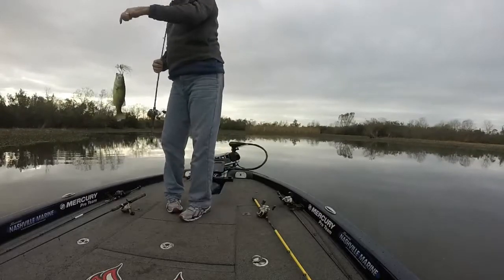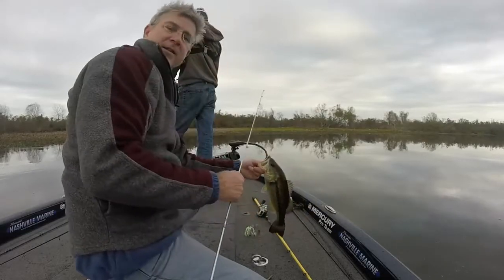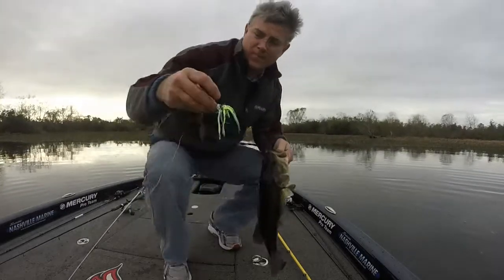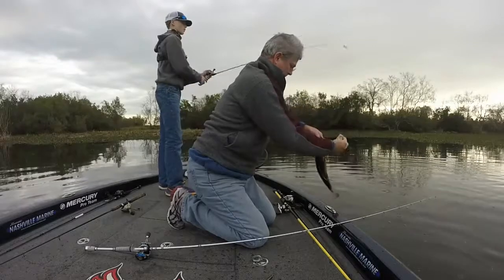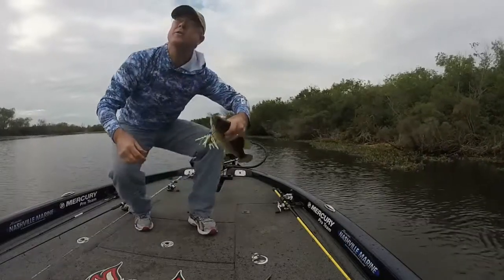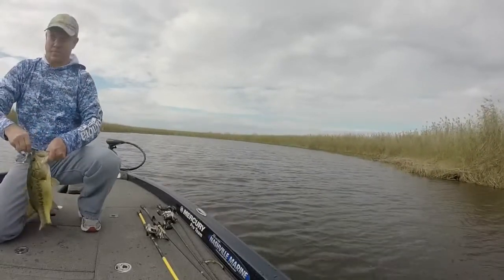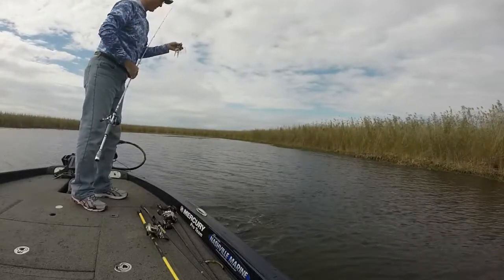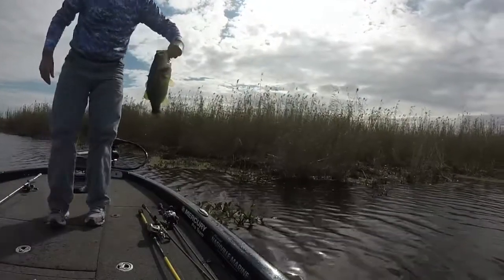fishing and hunting at Christmas time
Bass fishing Venice, LA and deer hunting Natchez, MS at Christmas time 2017.  Plenty of bass on spinnerbaits as they move from bayous into ponds.  Nice 3.5 year old 8 point buck with a drop tine on his left rubbing a pine sapling only yards from my stand after he finished fighting.